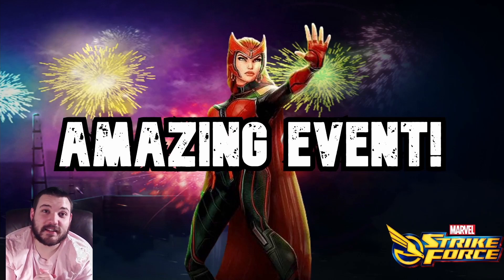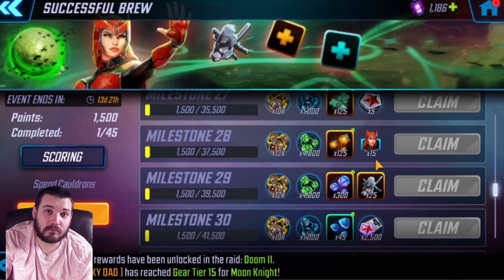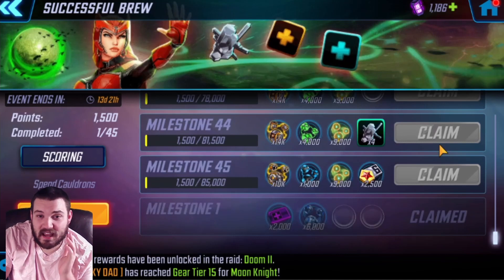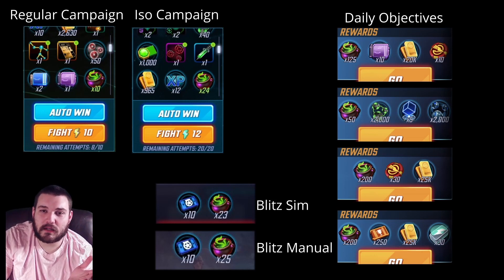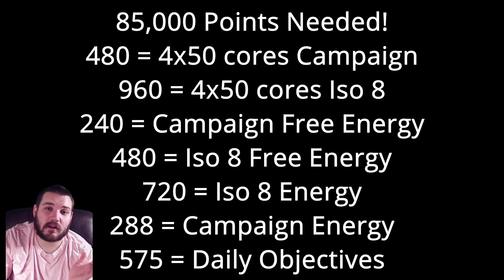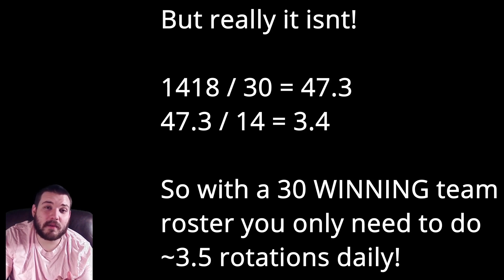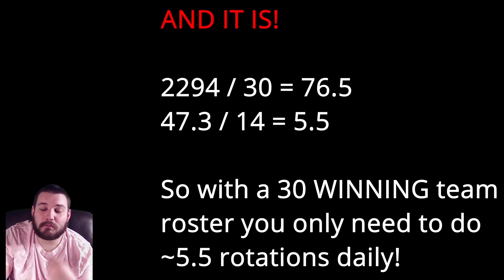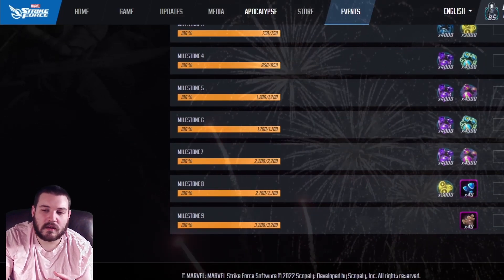Amazing Event! Point Breakdown And What You Should Expect To Do To Cap Rewards! Marvel Strike Force!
Hey Dorks